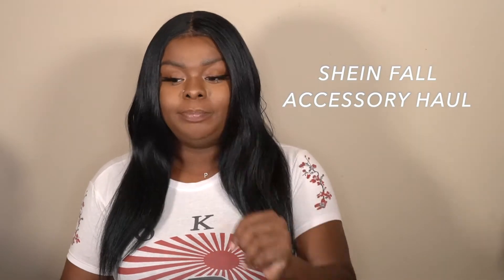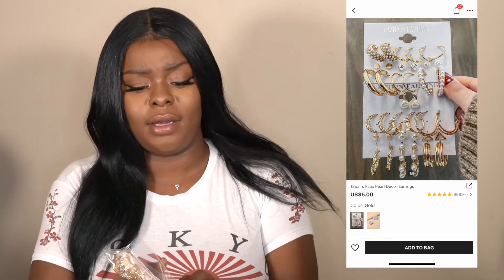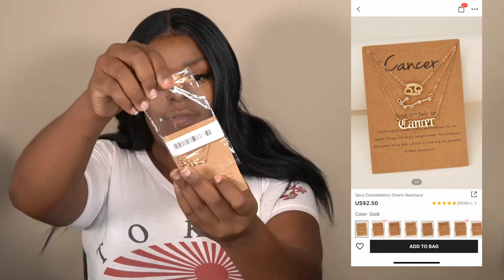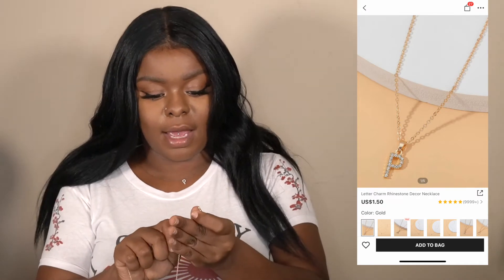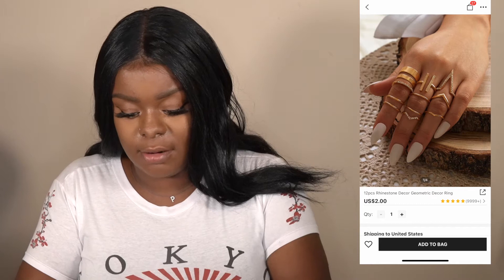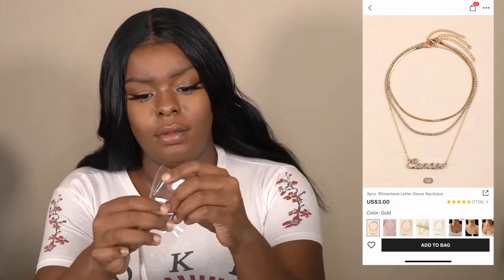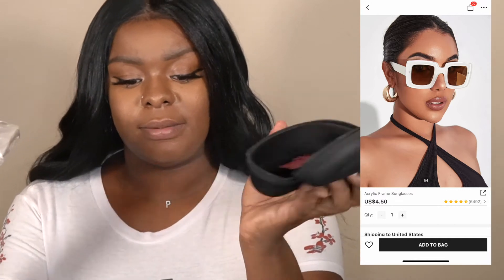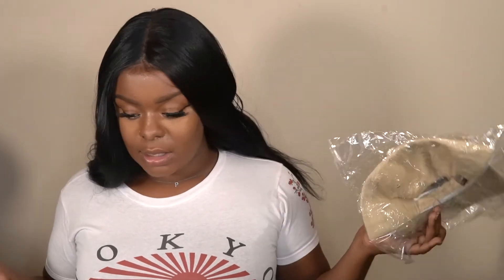Shein Accessories Haul | Hats + Jewelry + Bags + Sunglasses Fall Haul 2021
It's time for a Shein accessories haul!I love Shein jewelry and accessories, so I grabbed everything from necklaces, rings, sunglasses, bags, and more! All Shein accessories are super affordable and perfect for the bougiest of us!

 XoXo- Porsche Lua

ITEMS SHOWN

3pc Necklace No. 2

THIS VIDEO IS NOT SPONSORED ALL OPINIONS ARE MY OWN AND PRODUCTS I PURCHASED ON MY OWN

I will be uploading content on beauty, business, fashion,  lifestyle and more! This channel is dedicated to providing truthful and honest content.